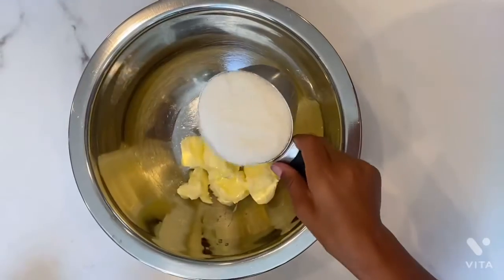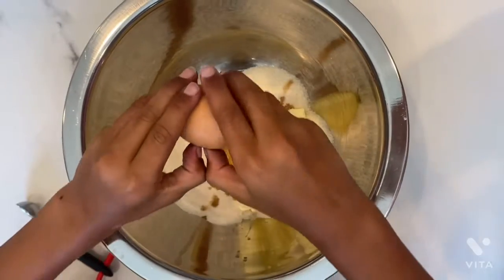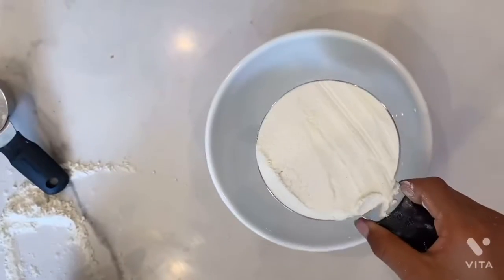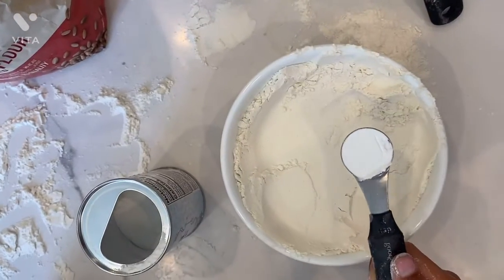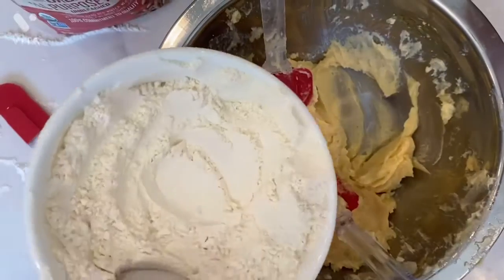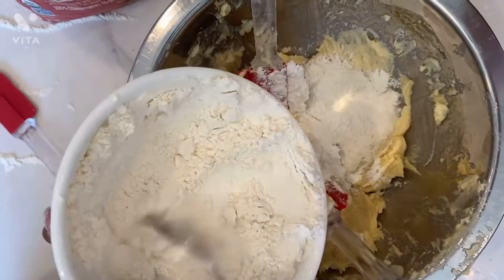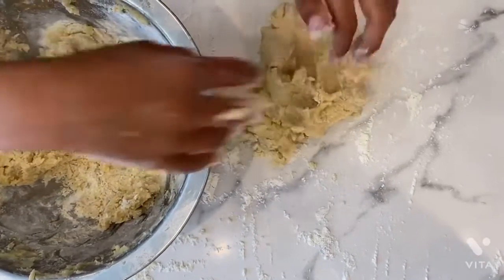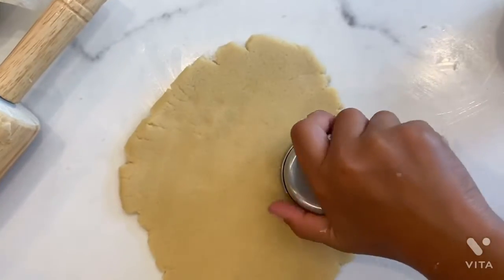Episode 13: Come make cookies with me!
Baking sugar cookies with Abrielle and Isaac :)